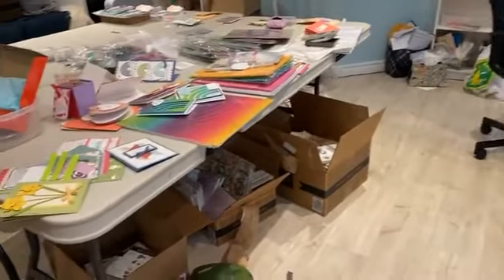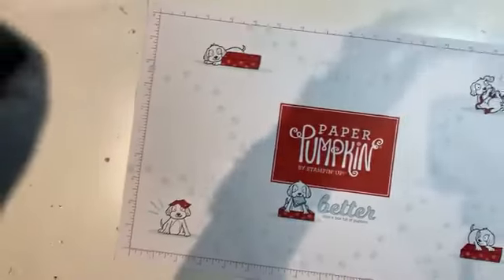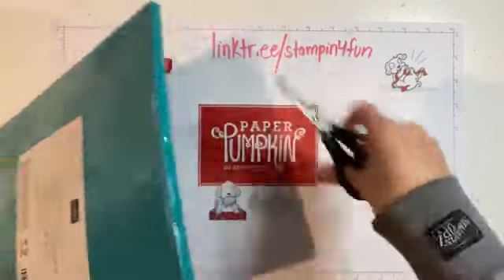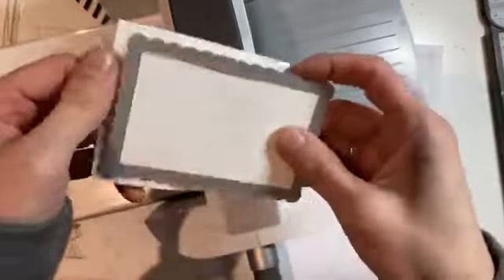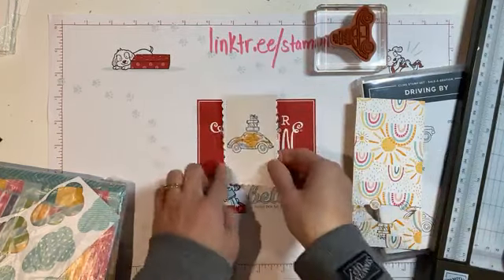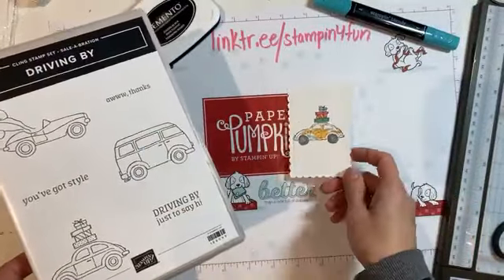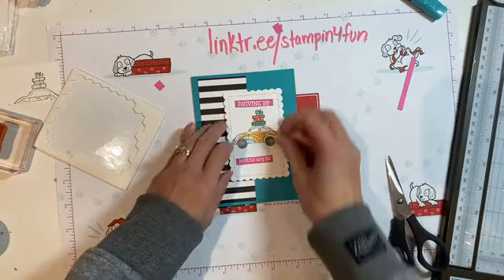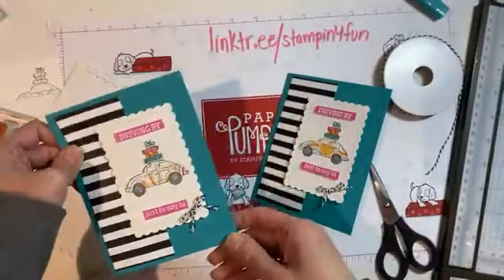A Bright and Cheerful handmade card using the Driving By Stamp Set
Enjoy this video replay where I show how to use and enjoy the Sunshine and Rainbows Designer Series Paper and the Driving By Stamp set.  They are both exclusive saleabration items!
Enjoy the February online ordering special by using host code: G9M2YYYJ and receive a free package of foam adhesive strips when your order is at least $60. (You'll also get a free saleabration gift from Stampin' Up! ®)
When your order is at least $100 receive a huge tutorial bundle with 12 tutorials created by talented demonstrators around the world.
Make sure to register for March classes ASAP but by March. 1st at the latest.
Join my Team S.T.I.C stampers and enjoy special perks! Simply purchase the best deal starter kit (choose $165 worth of products and pay $135 no shipping) plus during saleabration you get 2 additional free stamp sets of your choice!